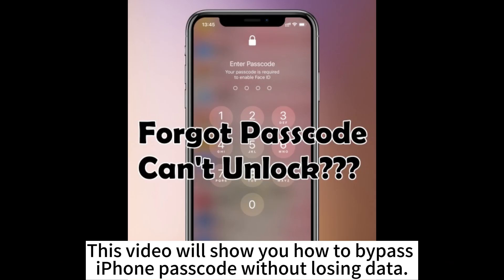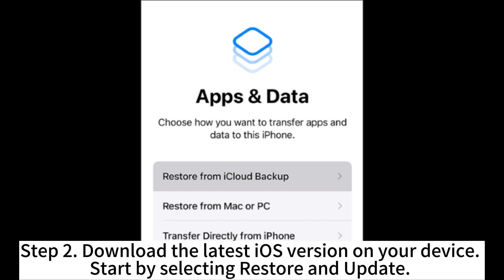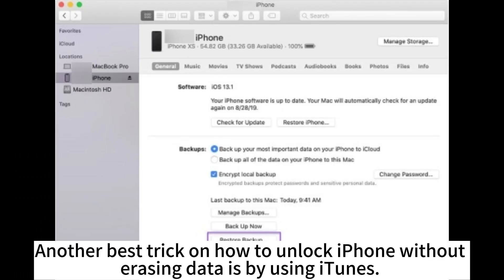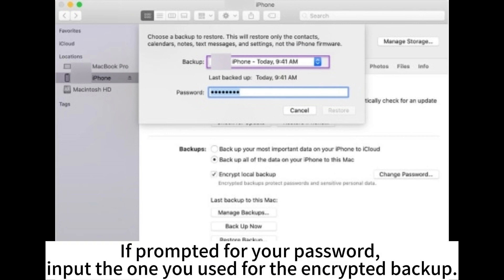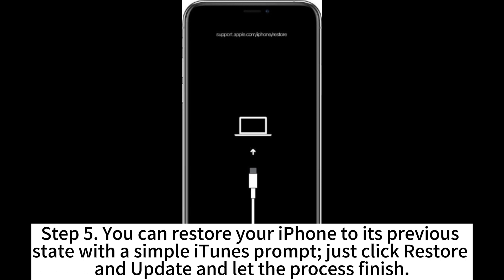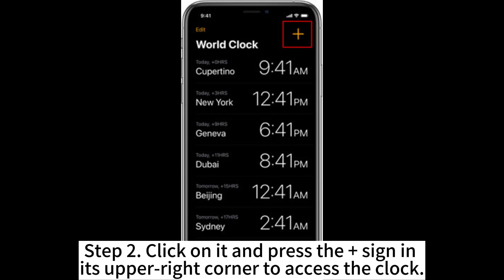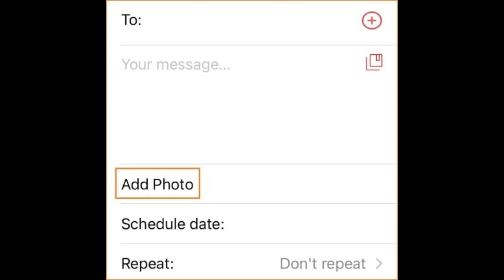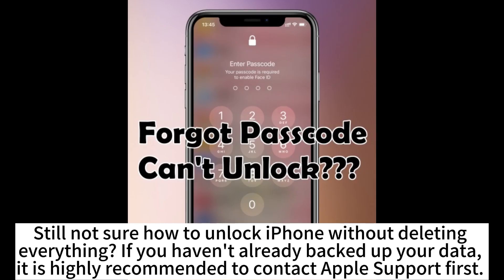How to Bypass iPhone Passcode Without Losing Data [Full Guide]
Want to know how to bypass the iPhone passcode without losing data? This video will show you 5 ways to solve this problem.